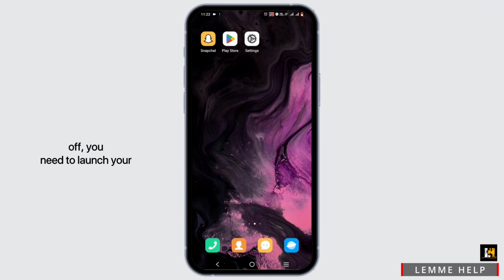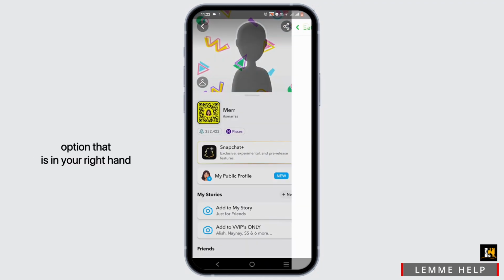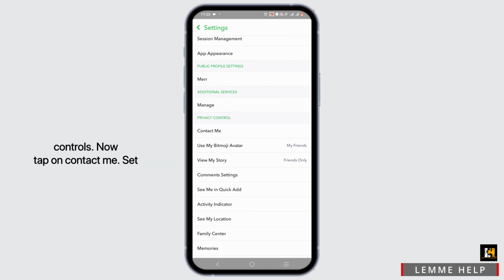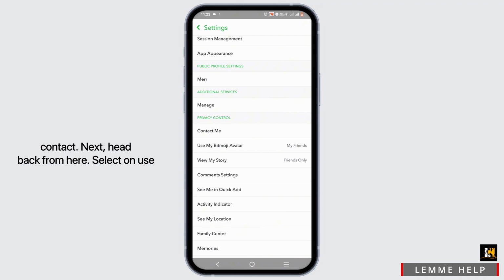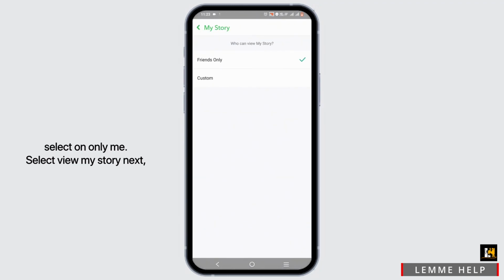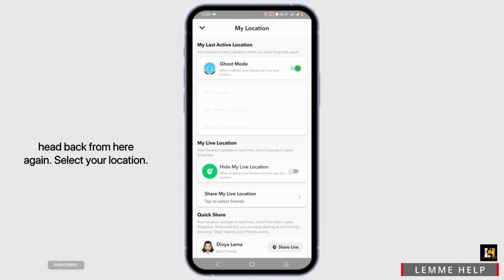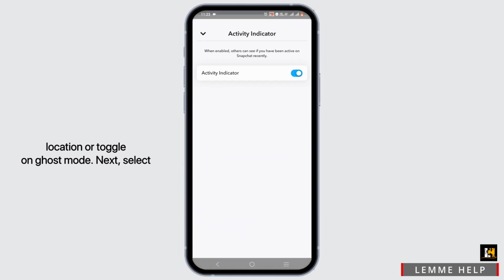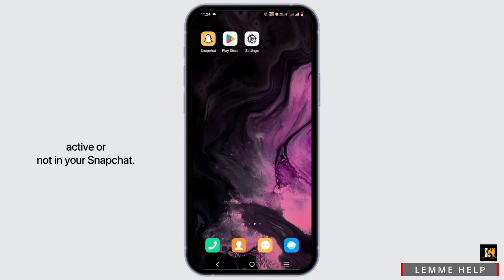How To Make Snapchat Account Private (EASY)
Concerned about your privacy on Snapchat in 2024? This video tutorial walks you through the steps to make your Snapchat account private, ensuring you have control over who can view your snaps and interact with you on the platform. Learn how to adjust privacy settings for maximum security and peace of mind.

In this tutorial:
0:00 - Introduction
0:05 - How to Make Your Snapchat Account Private (2024 Tutorial)

Explore the process of setting up privacy features on Snapchat, including adjusting who can contact you, view your stories, and see your location. This guide empowers you to customize your privacy settings according to your preferences and ensure a safe and enjoyable Snapchat experience.

Protect your privacy on Snapchat with these easy-to-follow privacy settings in 2024!